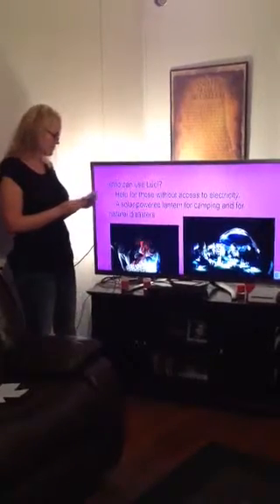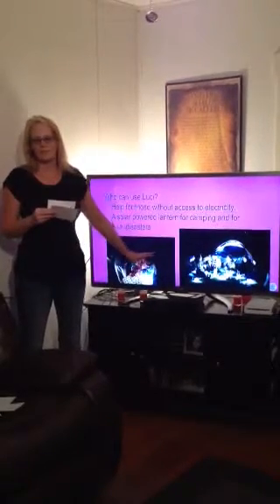Carr_Trixi_Actual_CurrentEventSpeech_1315_LuciLantern